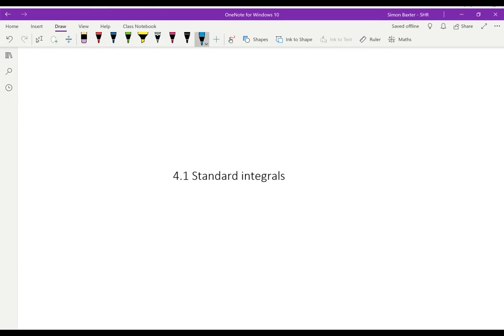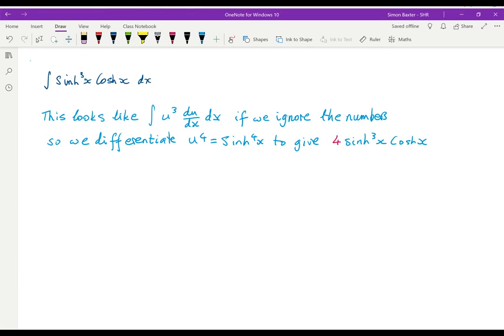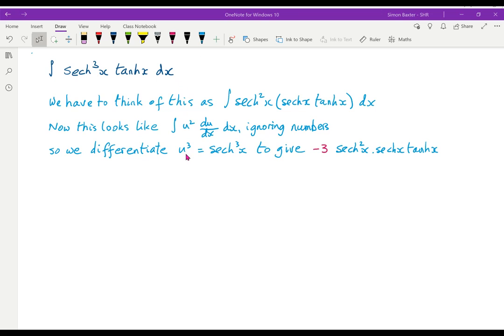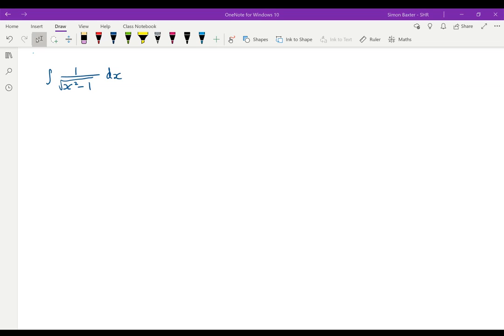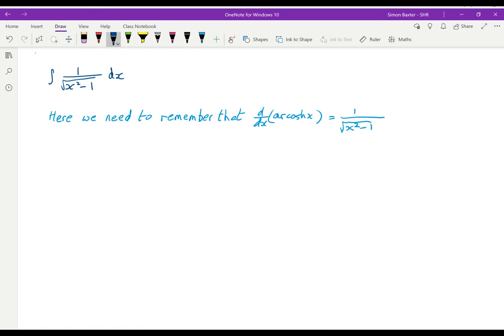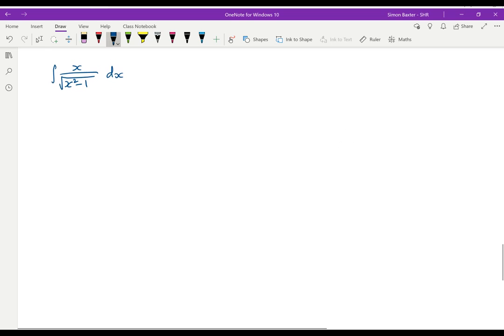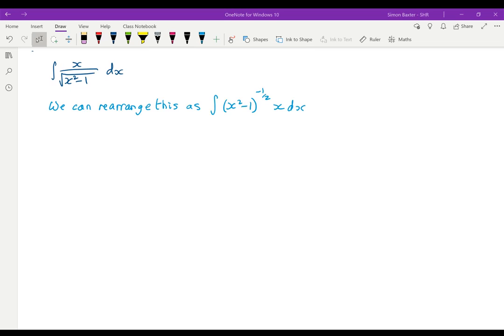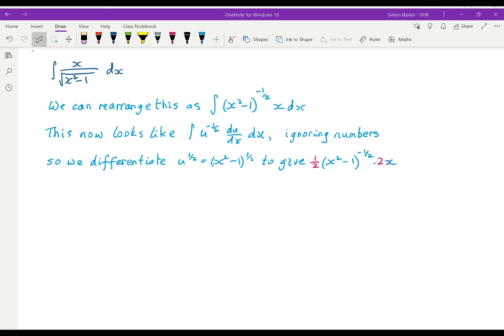F3 4.1 Standard integrals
A few standard integrals, integrals which can be rearranged as standard integrals and integration using the reverse chain rule